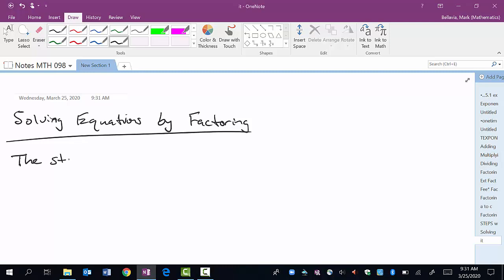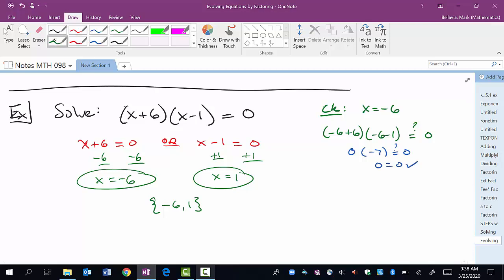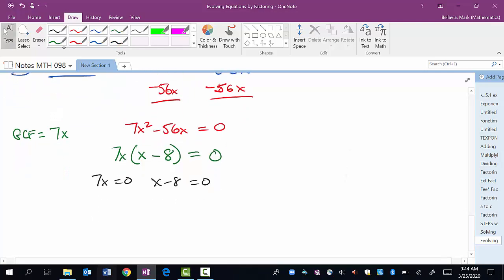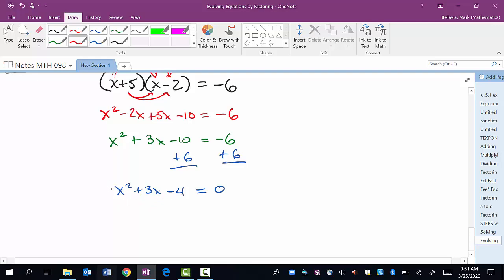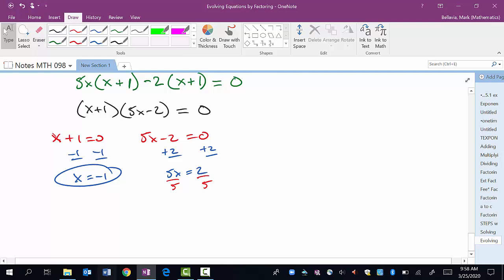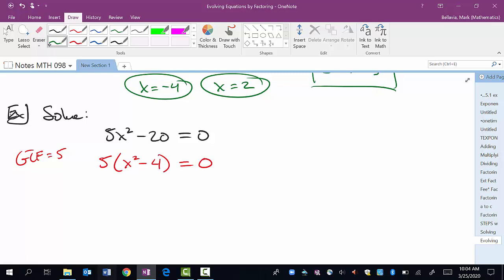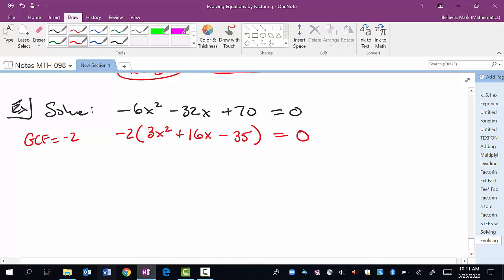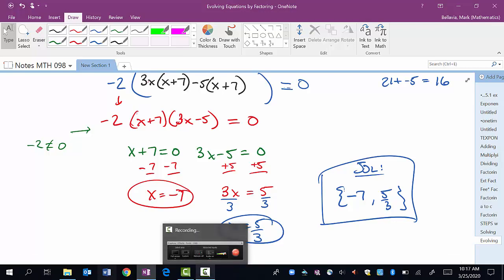Solving Quadratic Equations- extended lesson